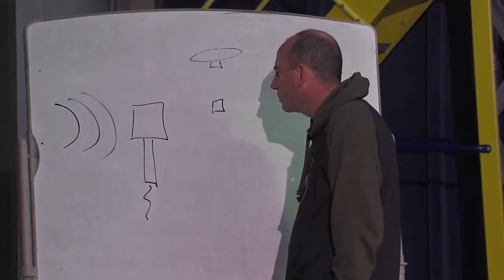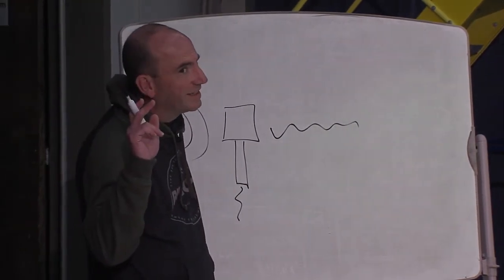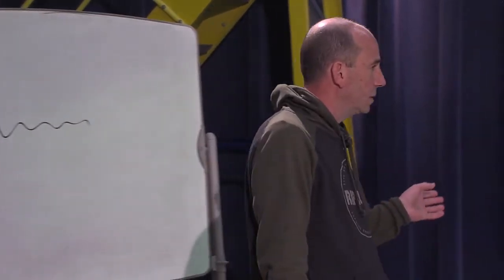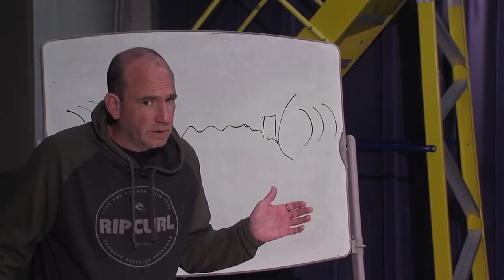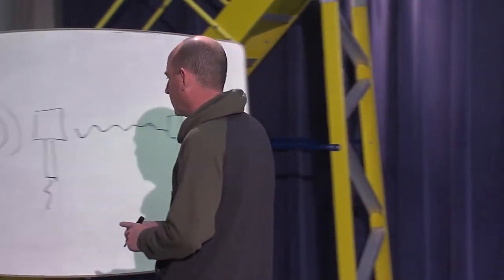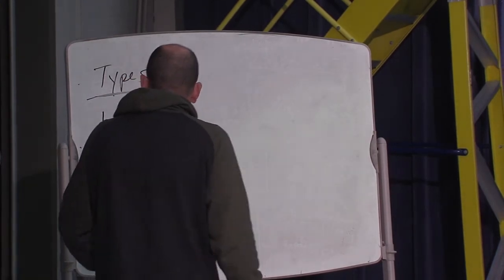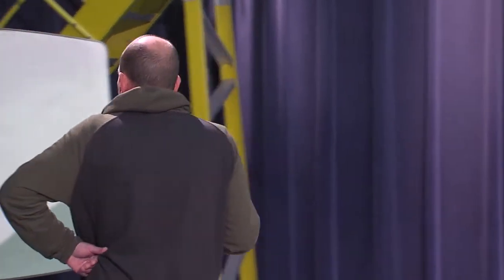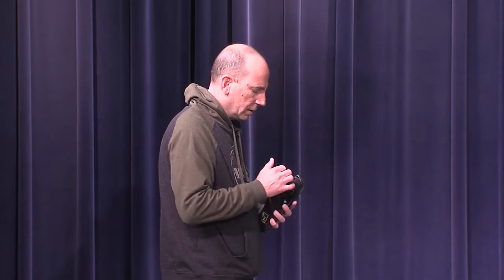LectureSixHD720p30fps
CHAPTER FOUR. Audio Basics. Microphone Types and Pick-Up characteristics (polar patterns). Mounts and Accessories.